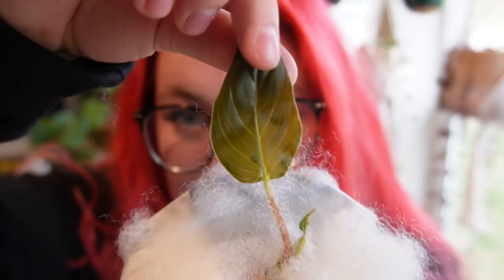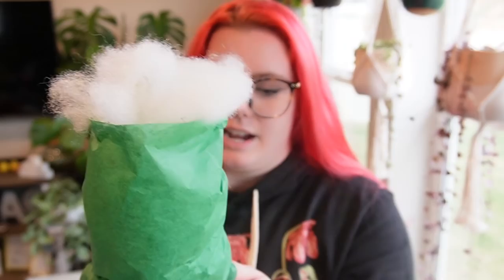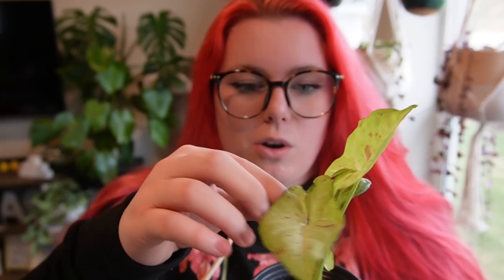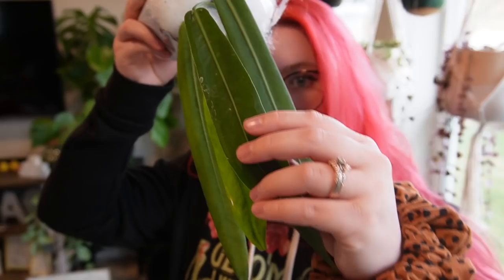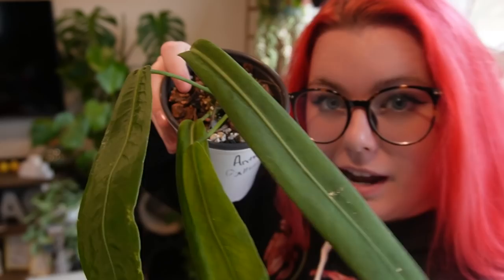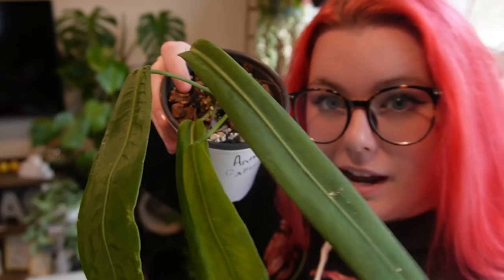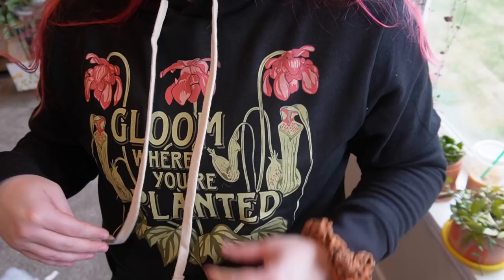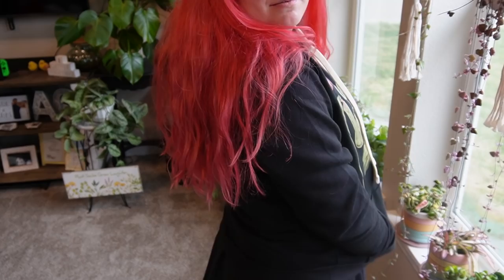He Surprised Me With My Wishlist Plants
today i unbox some actually unbelievable plants

MERCH!!!